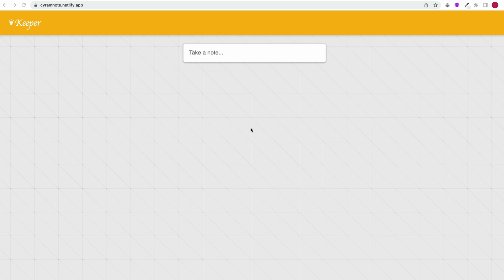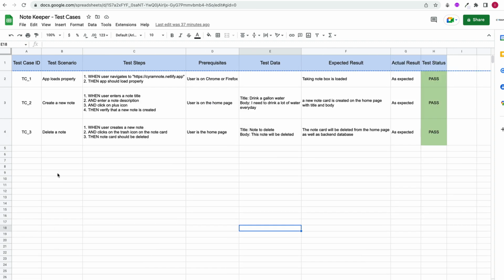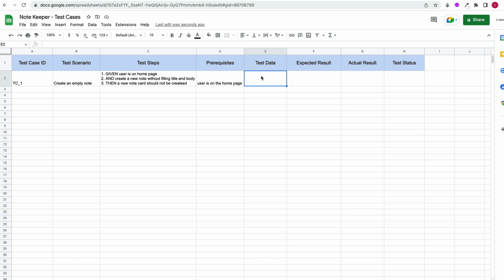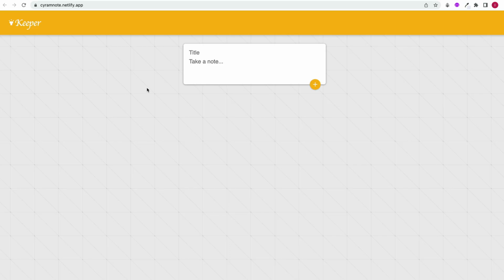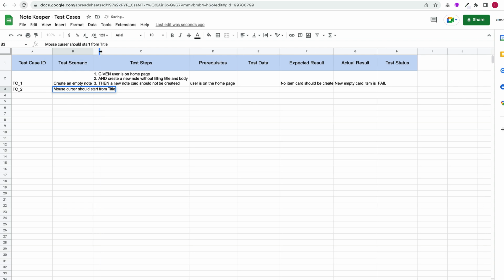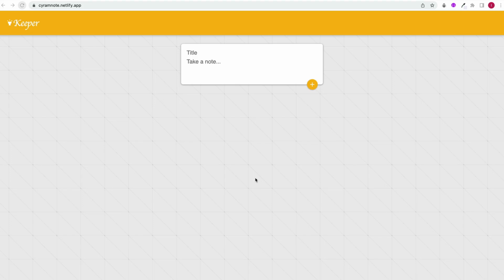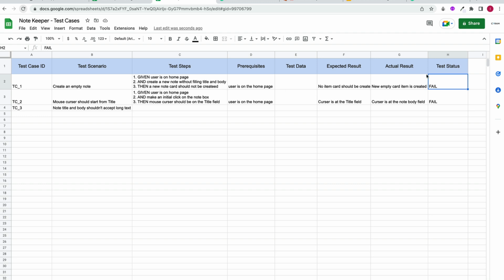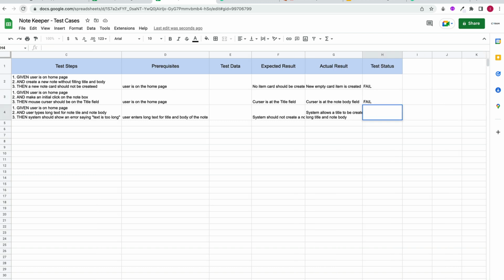3 lets write some regression tests | 8. Workshop - Note Keeper | level-0 bootcamp-prep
3  lets write some regression tests | 8. Workshop - Note Keeper | level-0 bootcamp-prep